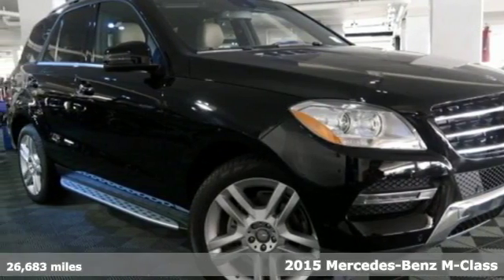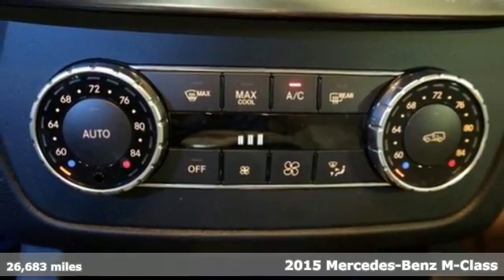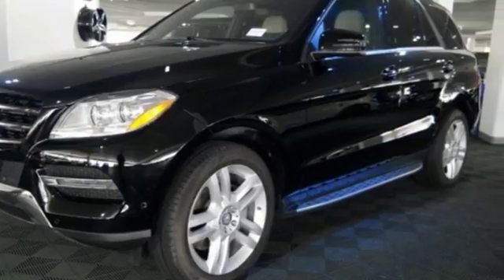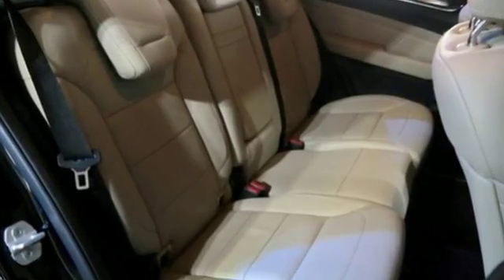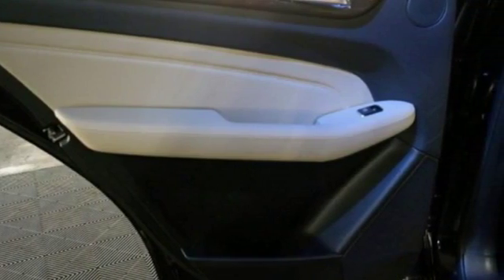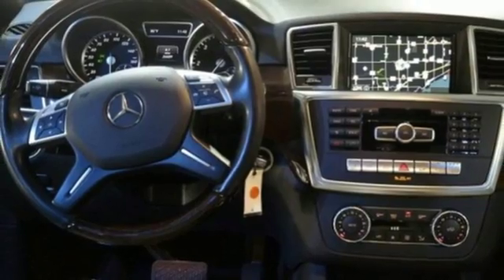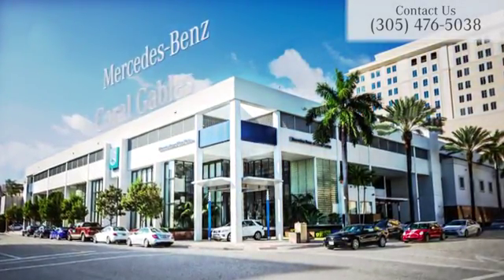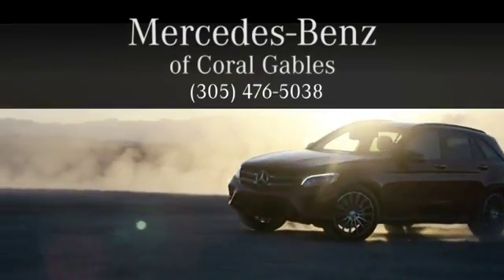Certified 2015 Mercedes-Benz M-Class Miami FL Coral Gables, FL V8114 - SOLD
Year: 2015
Make: Mercedes-Benz
Model: M-Class
Trim: ML 250 BlueTEC
Engine: 4 Cyl. 2.1 L
Transmission: Automatic
Color: Obsidian Black Metallic
Interior: Beige
Mileage: 26683
Stock #: V8114
VIN: 4JGDA0EB0FA483321

Address:
300 Almeria Avenue